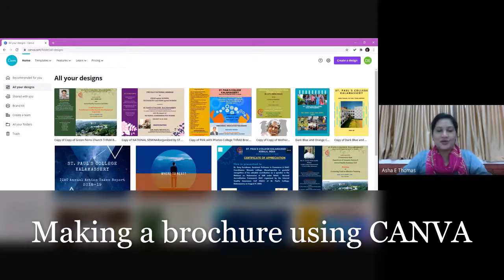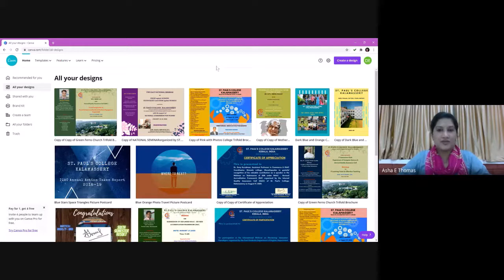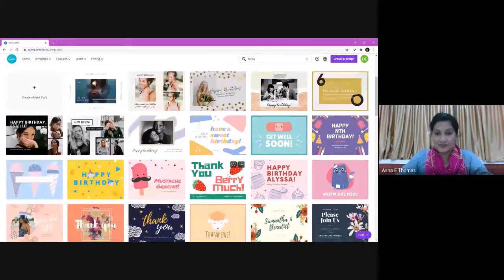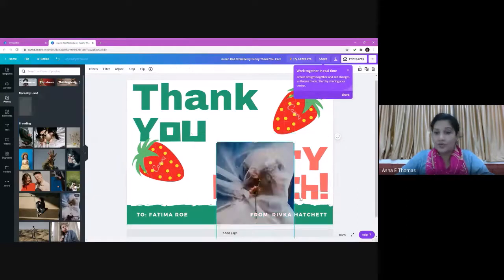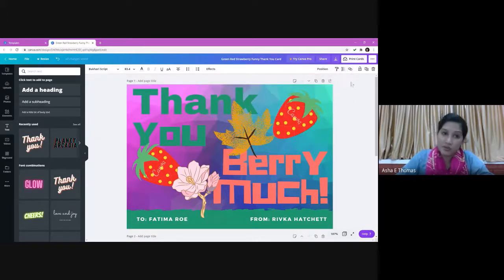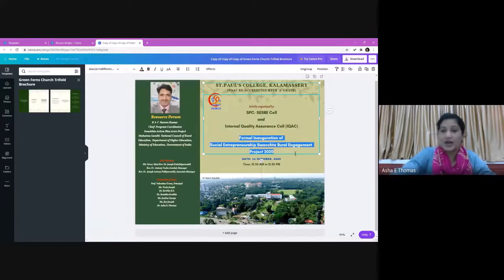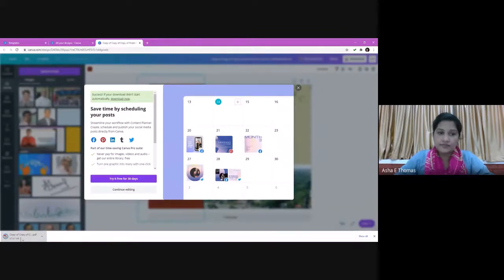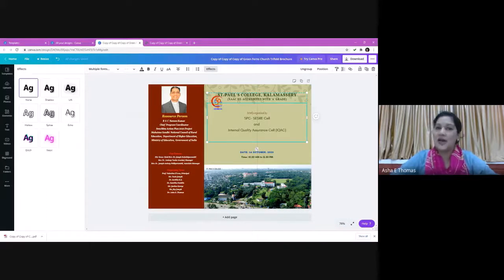Making of Brochure using Canva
How to make your own brochure or post card using free software CANVA